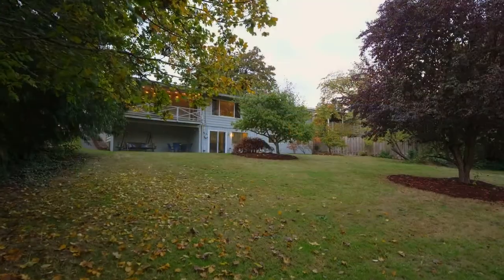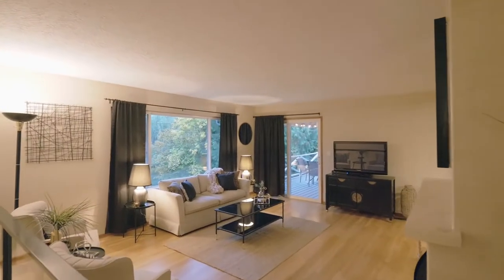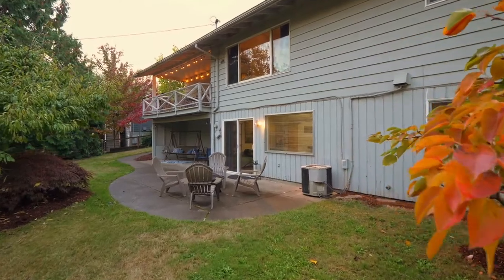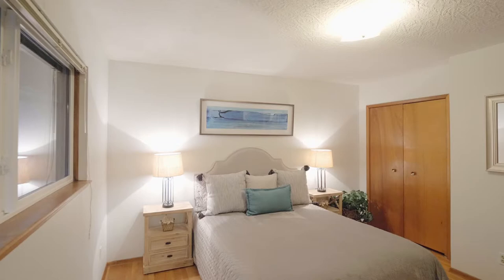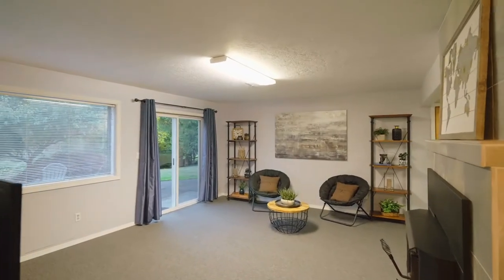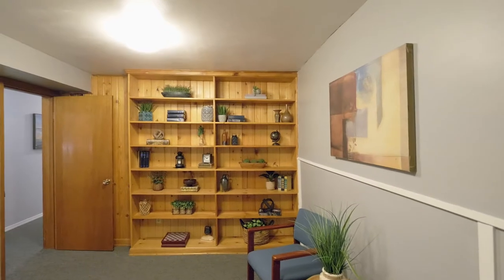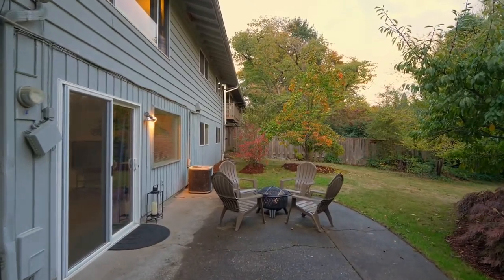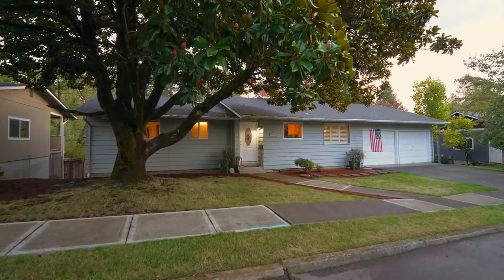Spacious Home on Large lot in SW Portland ~ Video of 11370 SW Fairfield